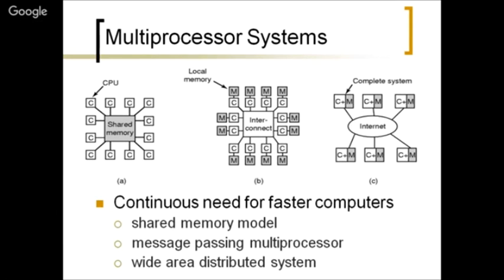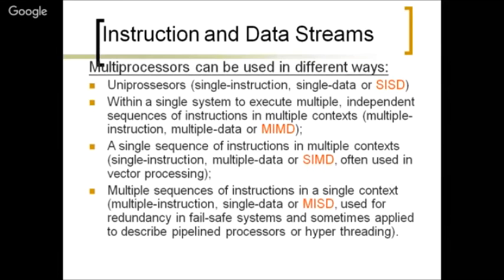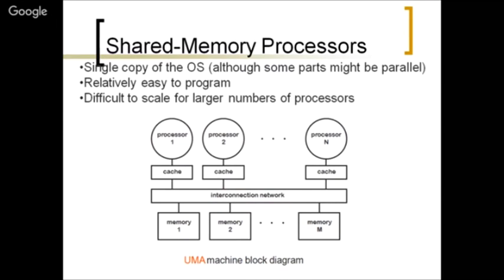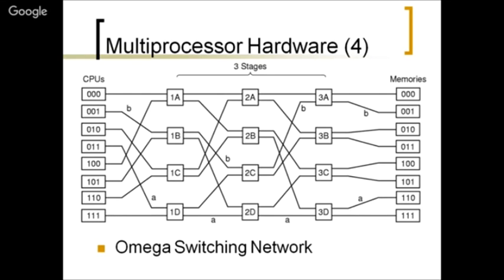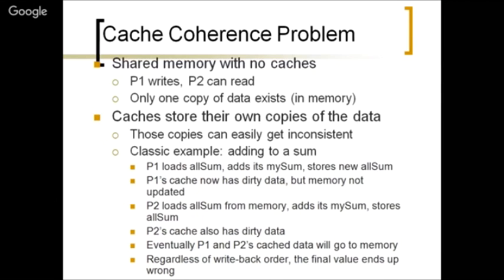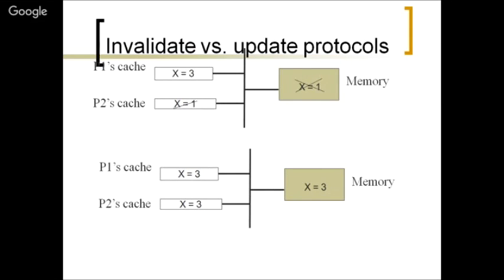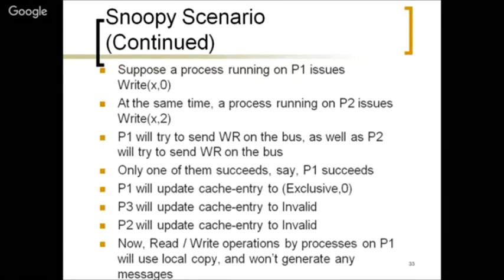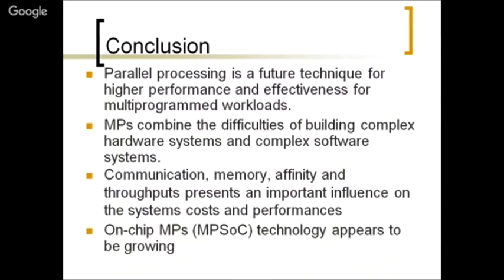Modelling of Multi Processor system Dy Dr Bhasker Gupta